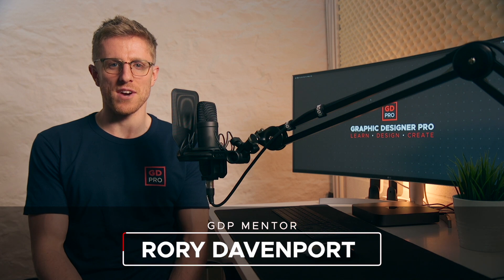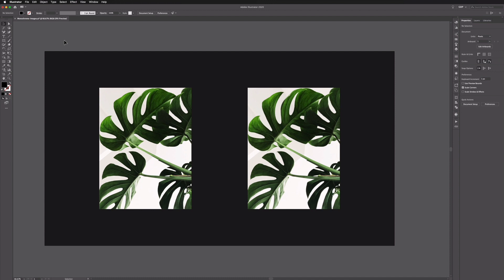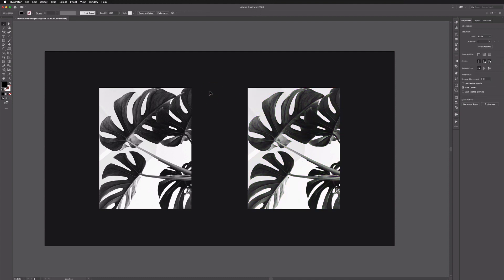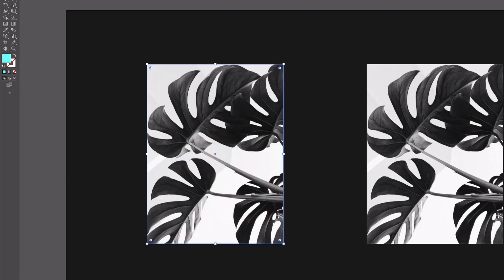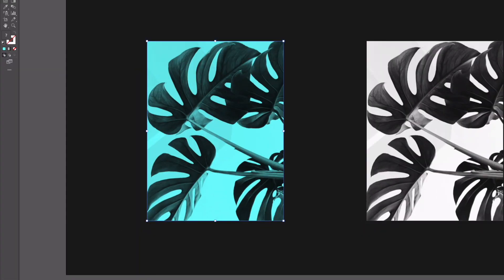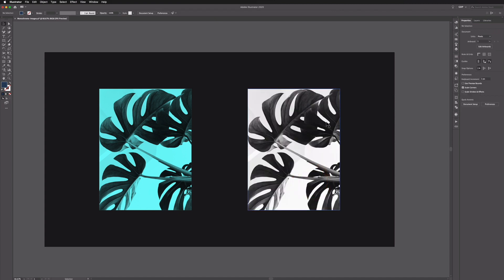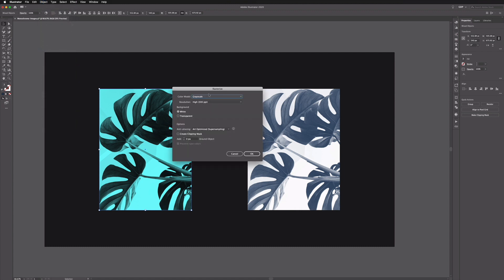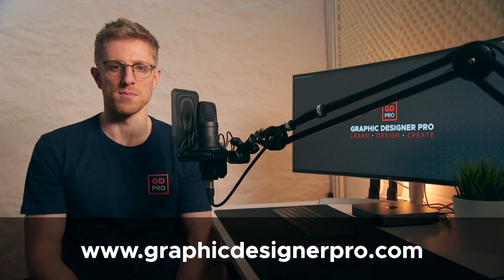Easy Monochrome Images • Adobe Illustrator Tutorial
In this video, we’ll show you how to easily convert full-colour images to monochrome in Adobe Illustrator.